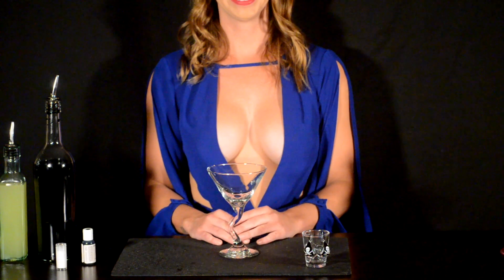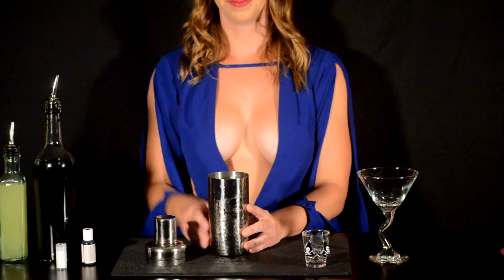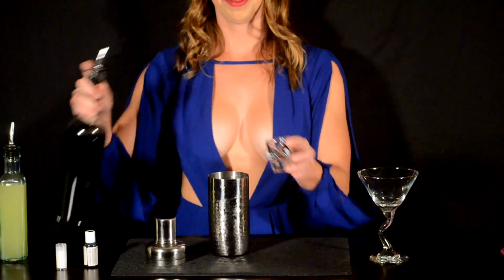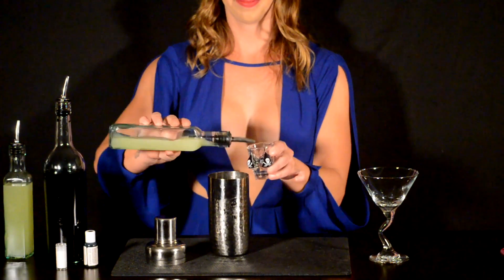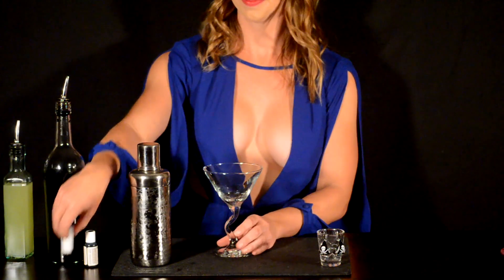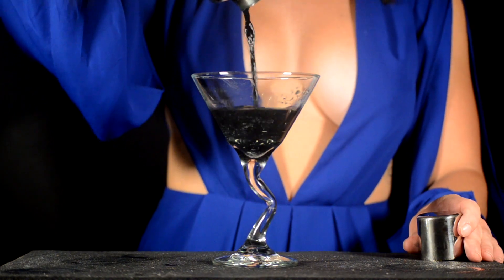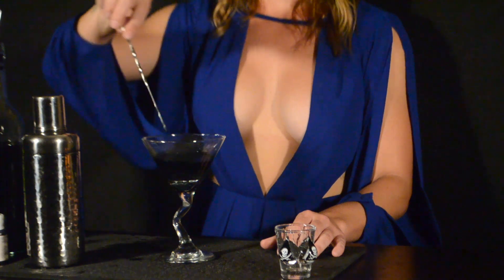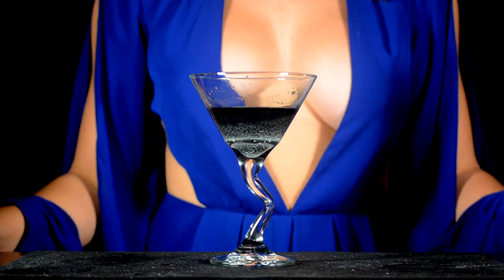Black Magic by The Busty Bartender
In this episode, your lovely bartender shows you how to make another Halloween cocktail,  The Black Magic!

We are mixing up the best cocktails with the best views in town every week!